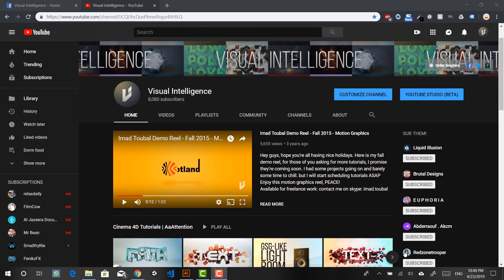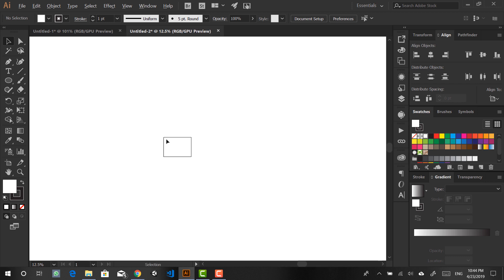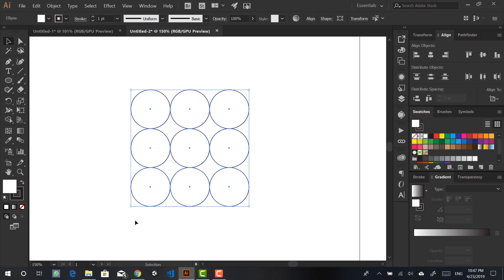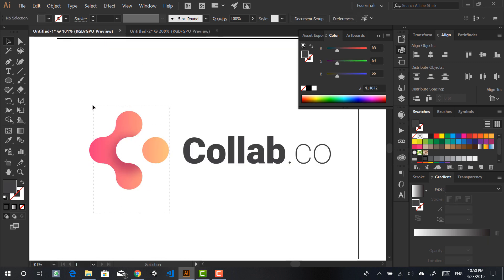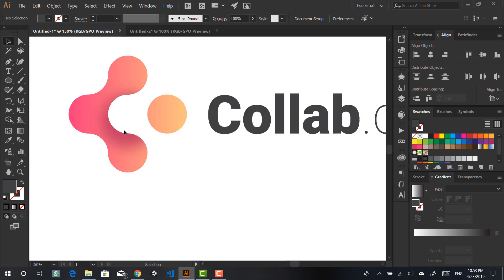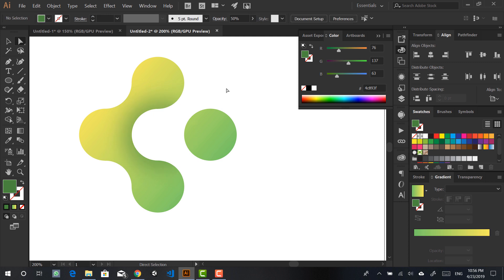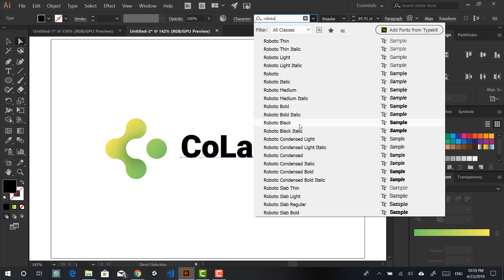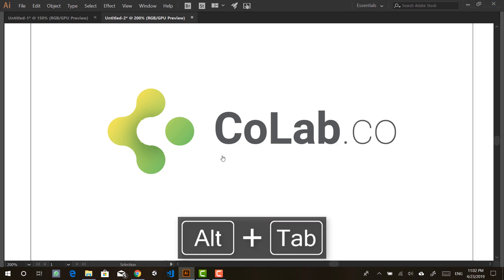Neomorphic Logo Design (2020 trend) - Adobe Illustrator Turtorial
In this tutorial, I will be showing you how to create a stylish gradient logo design. This style has been trendy ever since the rebrand of the giant social media Instagram.